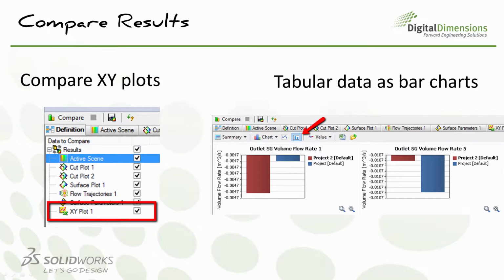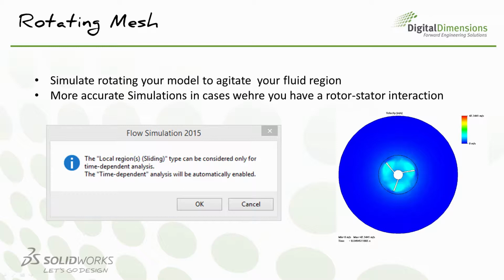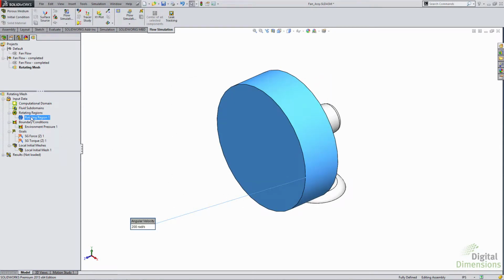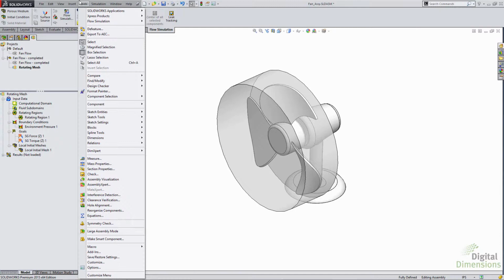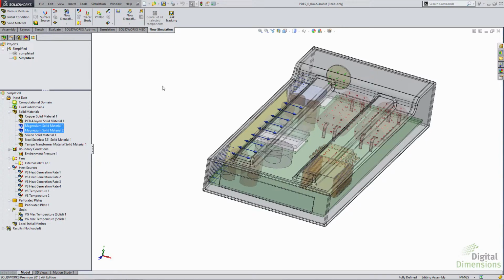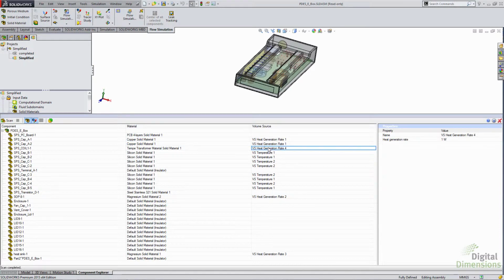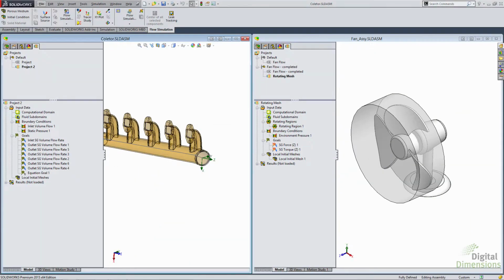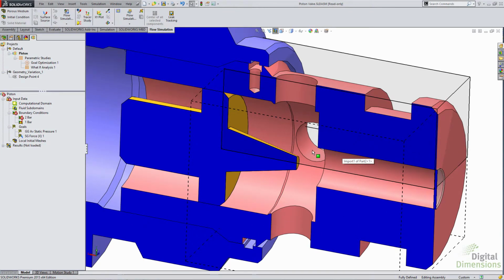DDi CADcast 2015 What’s New: SOLIDWORKS Flow Simulation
This DDi CADcast covers the new features and enhancements to SolidWorks Flow Simulation 2015.